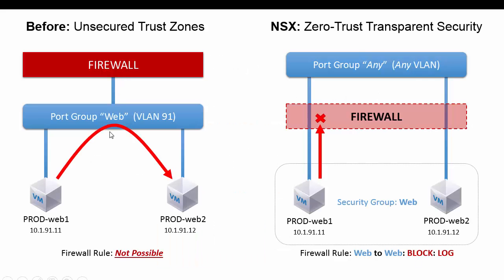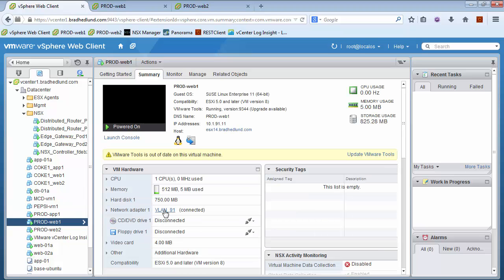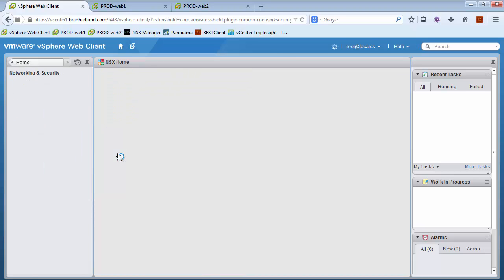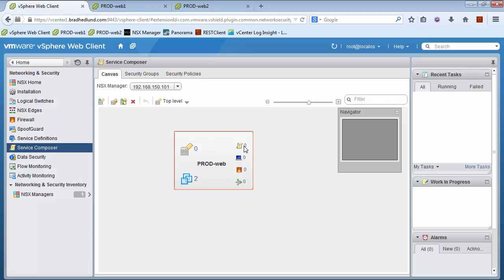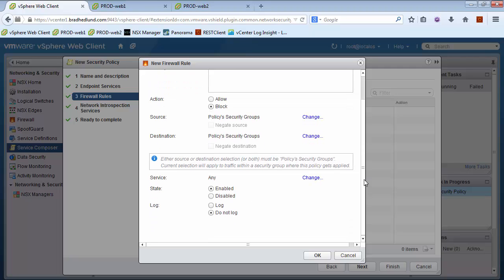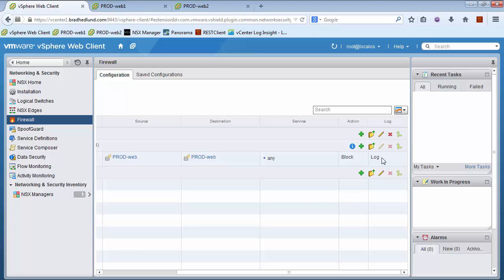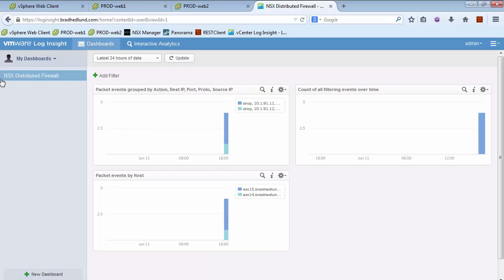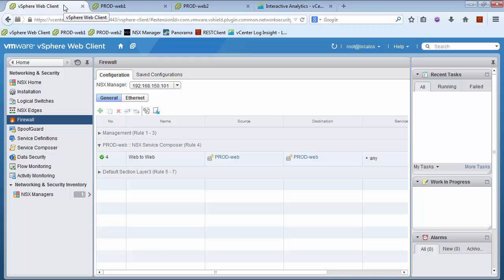VMware NSX vSphere Zero-Trust Security Demo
This video is a quick demonstration of the virtualization-centric Zero Trust capabilities of VMware NSX for vSphere